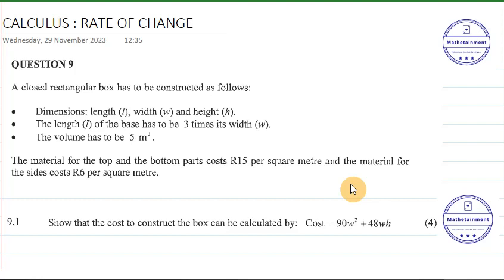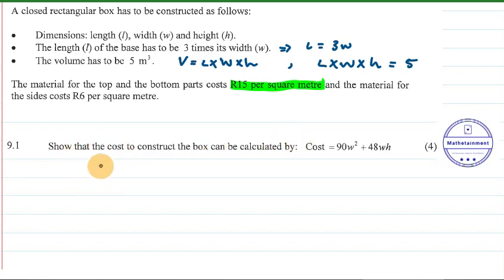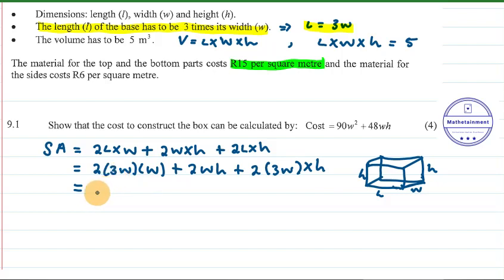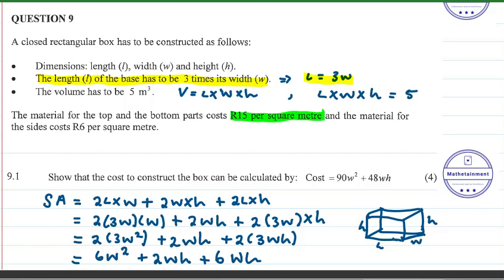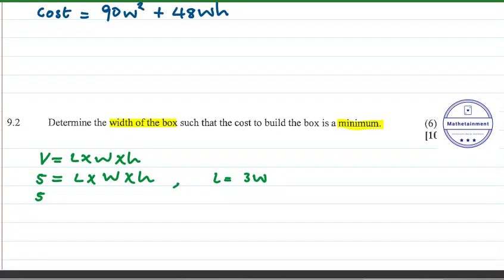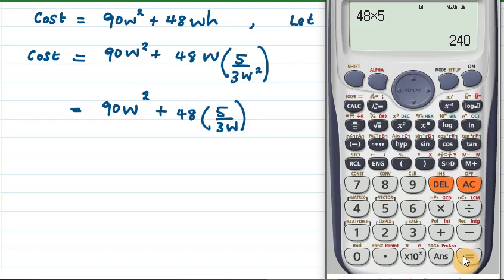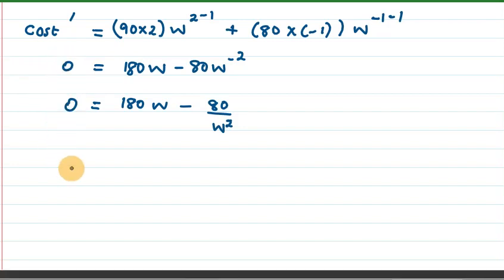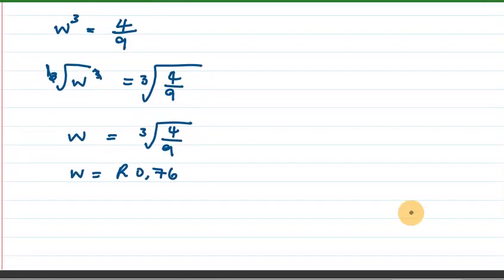CALCULUS: RATE OF CHANGE